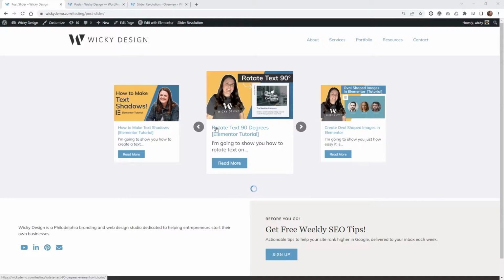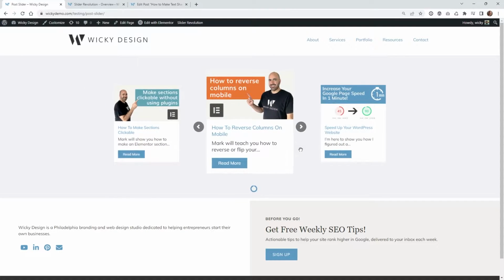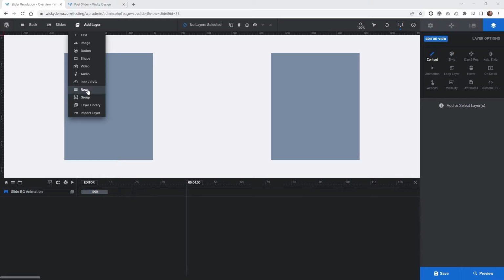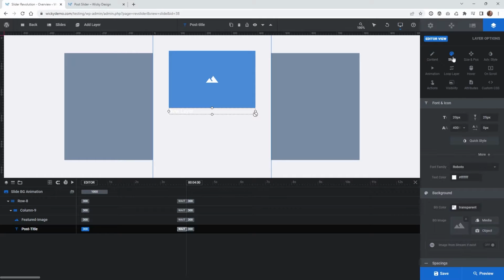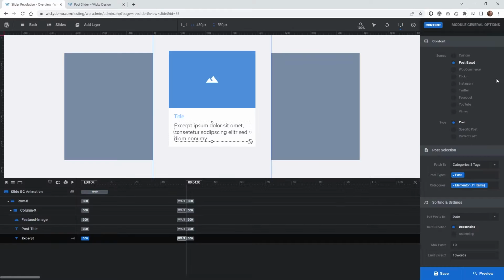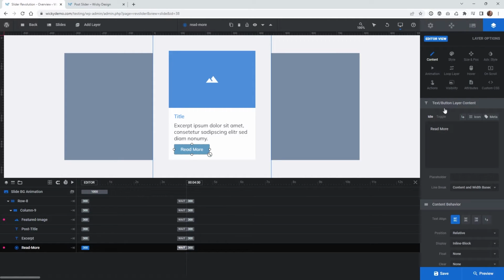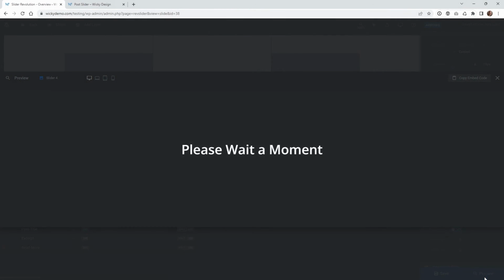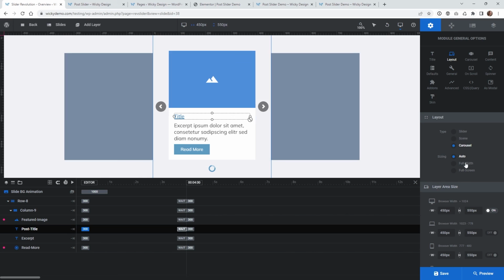Post Based Carousel - Slider Revolution Tutorial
In this Slider Revolution tutorial I will show you how to create a post-based carousel from scratch. This can be a really useful way to show off your dynamic content in a more fun and interactive way.

Timestamps:
0:00 Post Carousel Introduction
0:29 Prepare Post Assets
3:17 Slider Revolution Quick Overview

4:48 General Options - Layout
5:33 General Options - Carousel
7:42 General Options - Content
9:32 General Options - Defaults
9:57 General Options - General

10:45 Layer Options - Add Row
11:58 Layer Options - Row Spacing
12:57 Layer Options - Add Feature Image
15:27 Layer Options - Add Post Title
19:27 Layer Options - Add Post Excerpt
22:05 Layer Options - Add Read More Button

25:28 Make Featured Image Clickable
26:38 Make Read More Button Clickable
27:17 Make Post Title Clickable

30:22 Navigation Options - Arrows
32:57 Navigation Options - Progress

34:19 Add Slider Revolution to WordPress